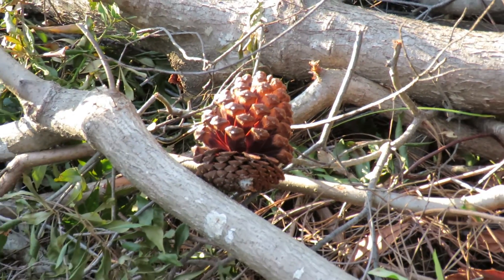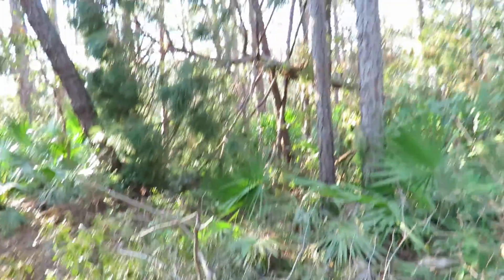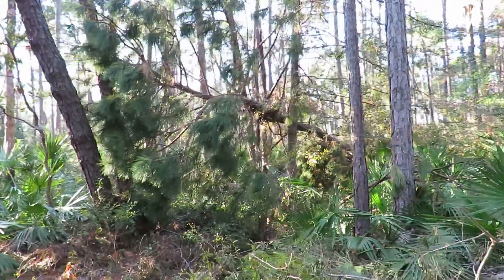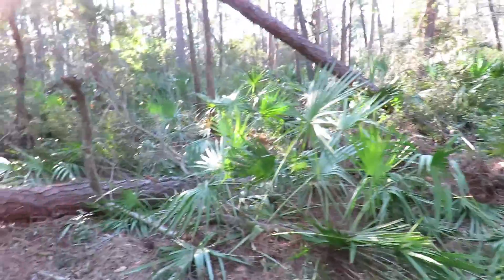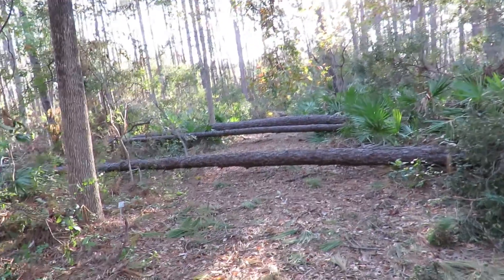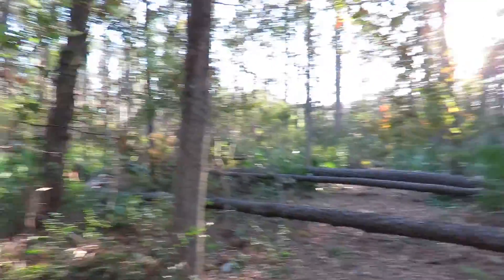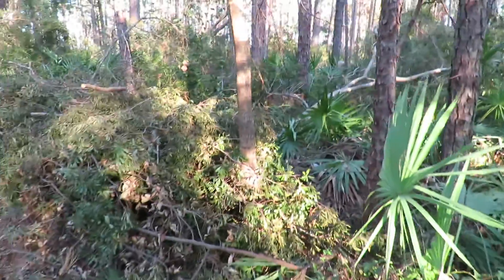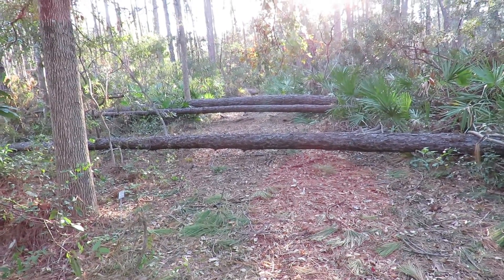Loblolly Pine Cone, Pond Pine Leaning & 4 TREES OBSTRUCTING TRAIL! Audubon Newhall Preserve Hilton H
Loblolly Pine Cone, Pond Pine Leaning & 4 TREES OBSTRUCTING TRAIL! Audubon Newhall Preserve Hilton Head Island, SC